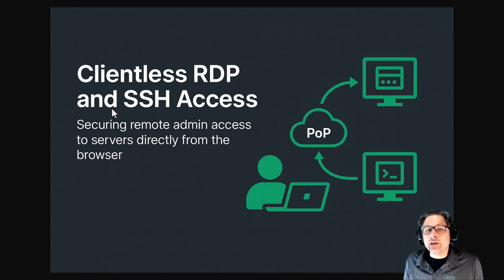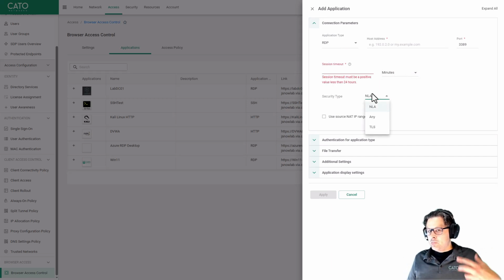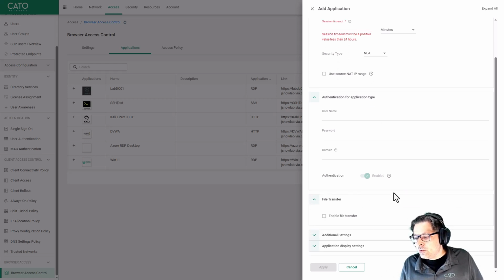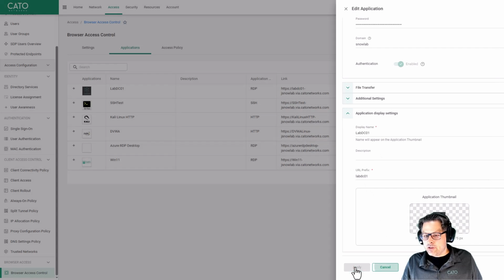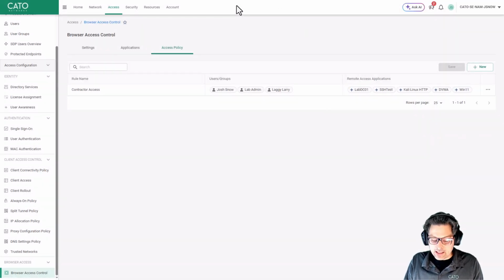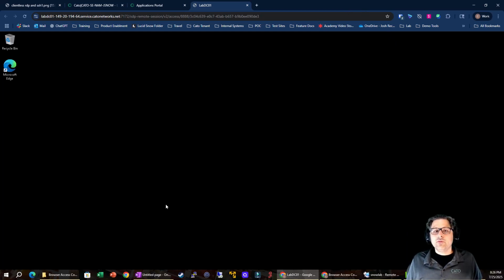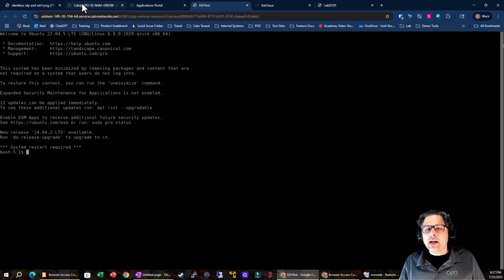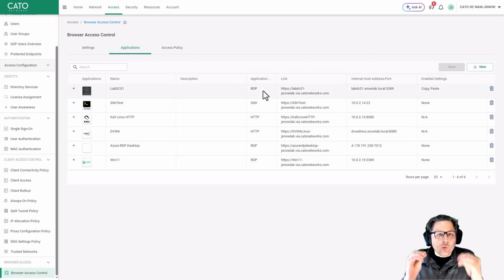Browser Access Control- Clientless RDP & SSH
🎯 Secure RDP & SSH  Sessions via the Browser – No VPN, No Client Needed! 🔐

Say goodbye to clunky VPNs and complex client installs! In this course, you’ll learn how to set up secure RDP and SSH access right from a web browser—powered by Cato’s global infrastructure.

Perfect for admins, support teams, and trusted users who need quick, secure access to critical systems—from anywhere, on any device.

🌐 Sessions are TLS-encrypted, policy-enforced, and fully visible to IT, without exposing internal IPs or opening inbound firewall rules. It's Zero Trust access, the easy way.

📚 What You’ll Learn:

✅ How browser-based, clientless RDP and SSH access actually works
✅ How to publish apps to the Cato Applications Portal
✅ Use cases like IT support, admin access, and secure jump hosts
✅ How Zero Trust applies to clientless remote sessions

👥 Who Should Watch This:

✅ IT teams managing infrastructure access
✅ Environments where full client deployment isn’t feasible
✅ Anyone looking to replace legacy VPNs with something smarter

💡 Whether you’re a network pro or just starting with Zero Trust, this is your fast track to secure, clientless remote access.